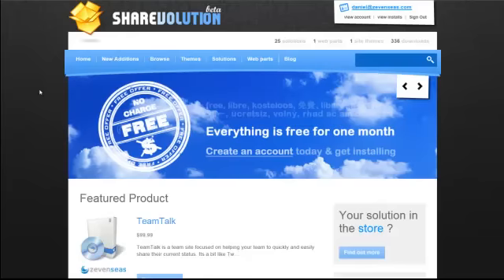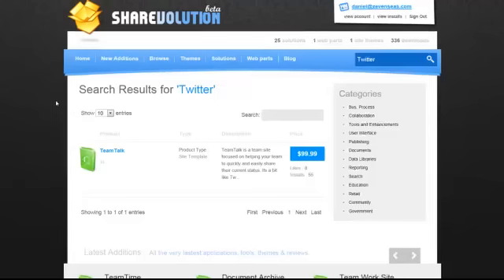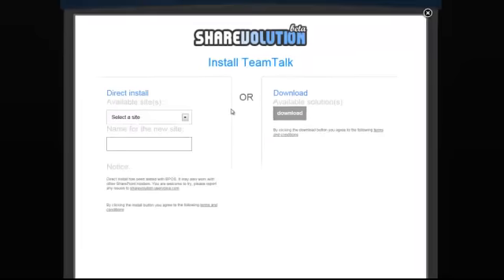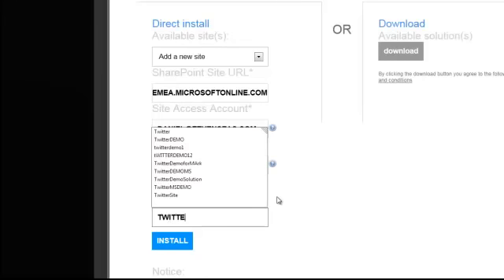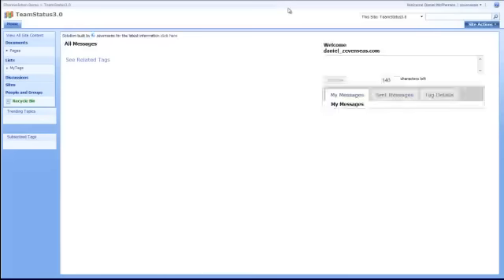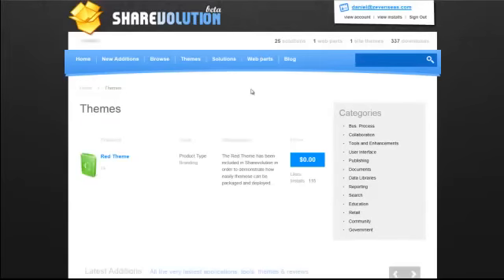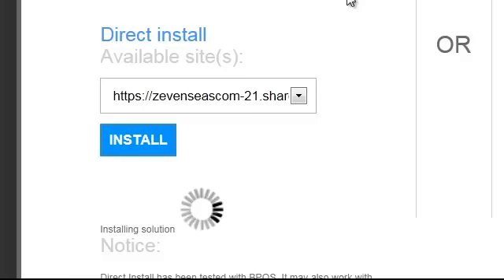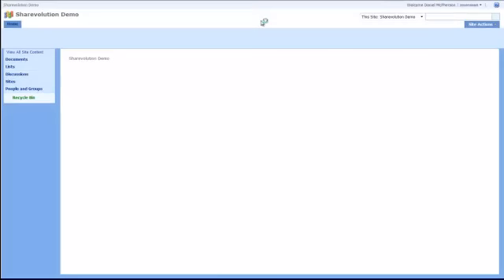Sharevolution Quick Demo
Sharevolution is the worlds first AppStore for SharePoint. This short video gives you a great look at it's 1-click install technology.